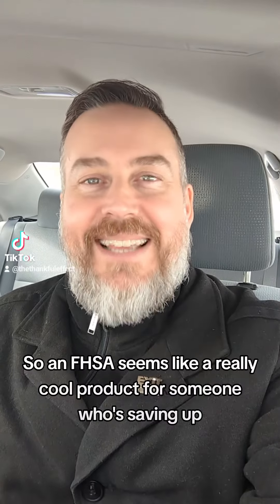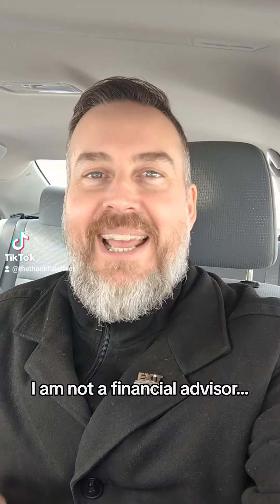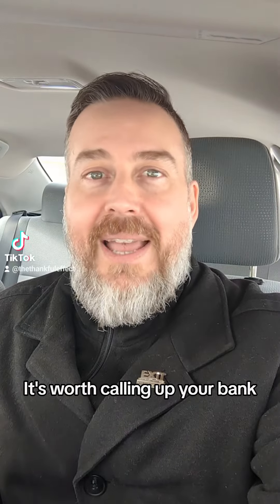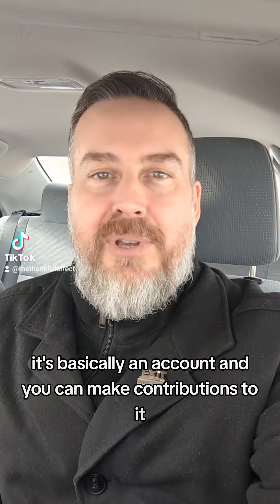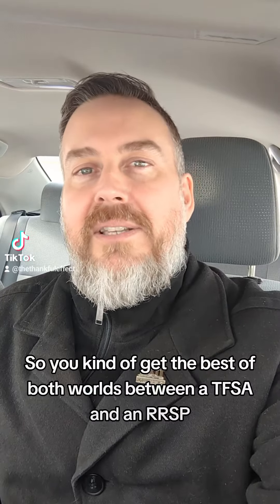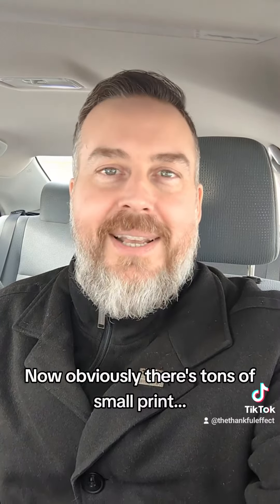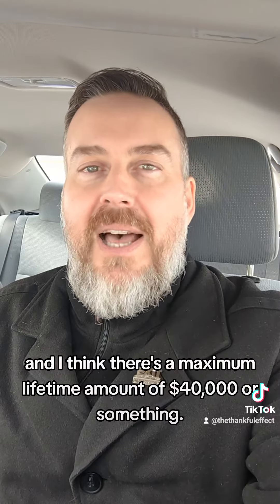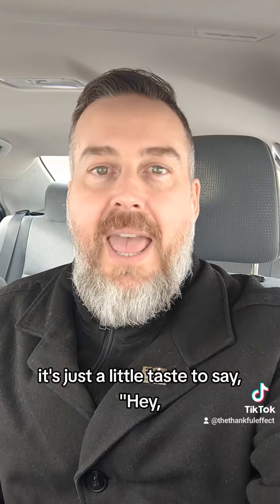The Tax Free First Home Savings Account